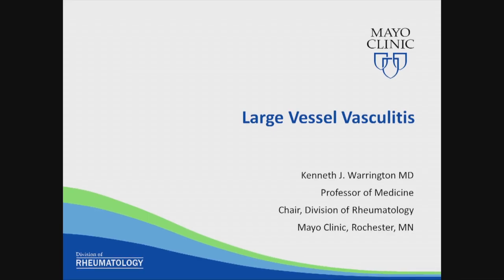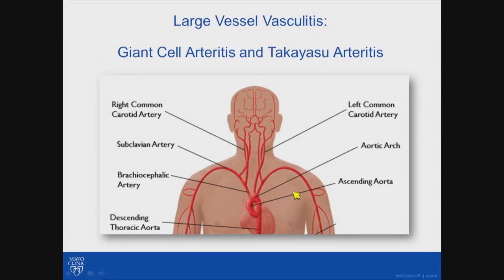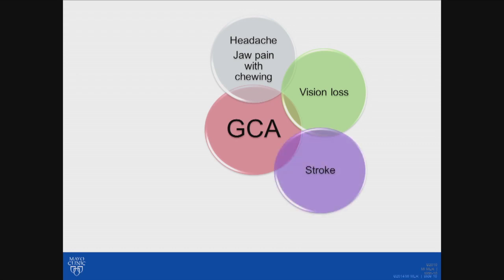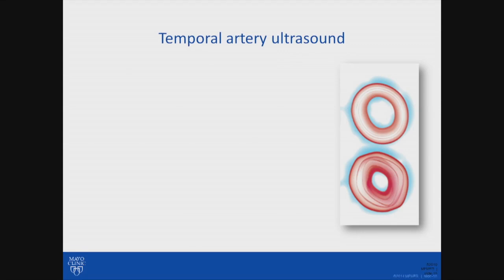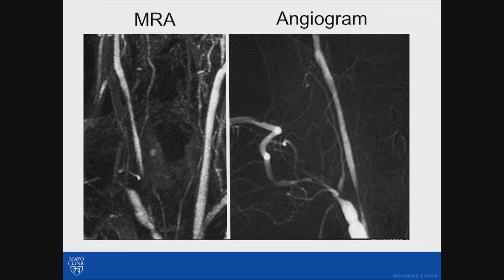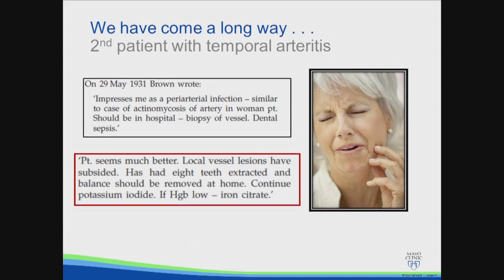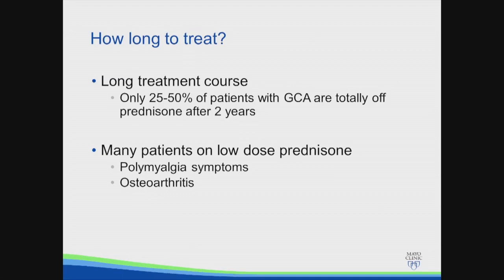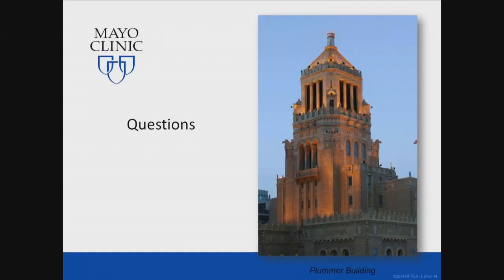VF 2019 Phoenix Patient Conference - Dr. Kenneth J. Warrington_Large Veseel Vascultiis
This video is about VF 2019 Phoenix Patient Conference - Dr. Kenneth J. Warrington